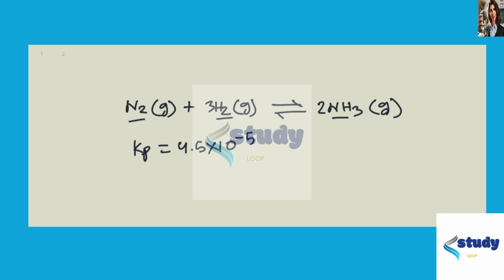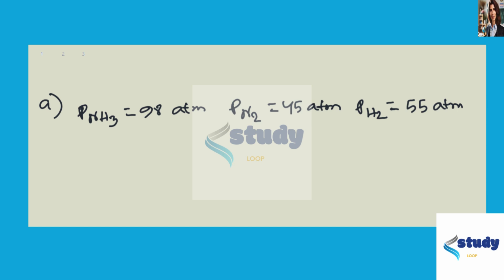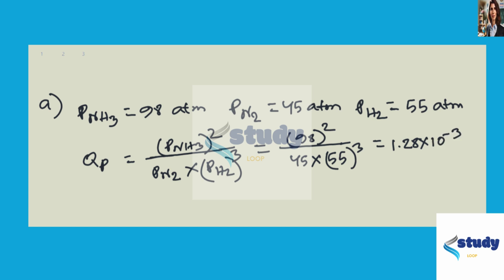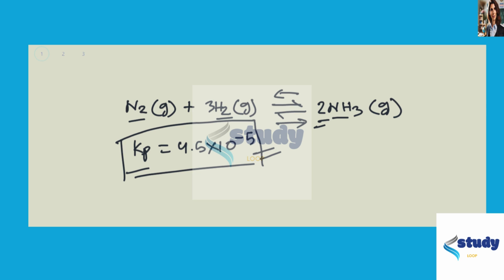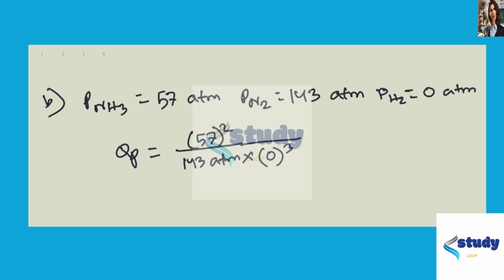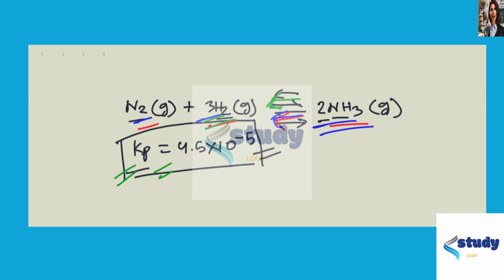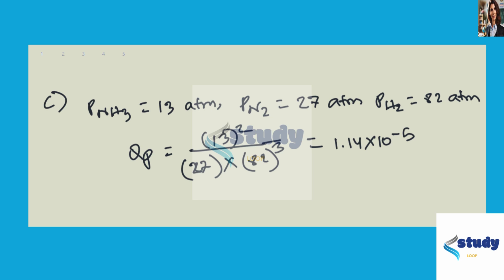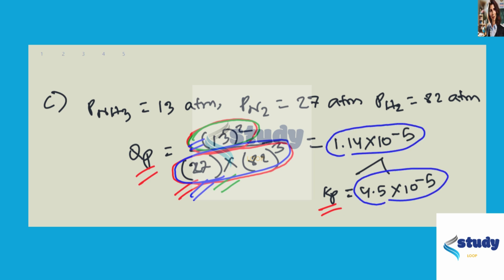[Chemistry] As shown in Table for the equilibrium is at . For each of the mixtures listed here, ind